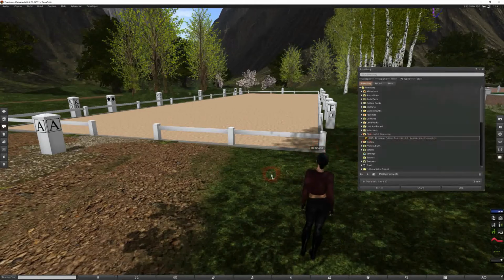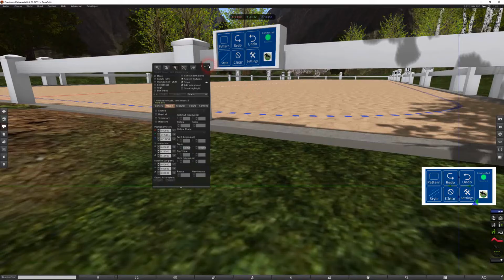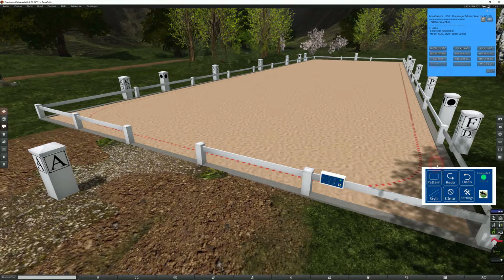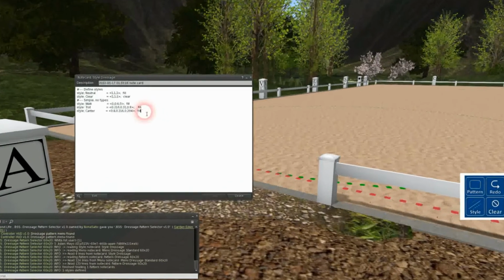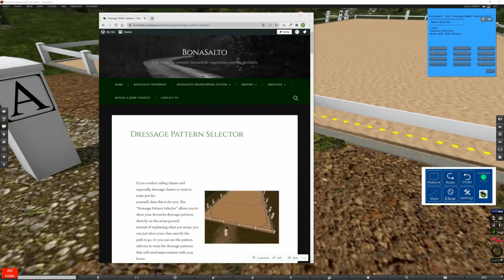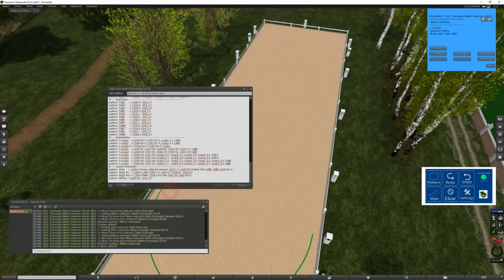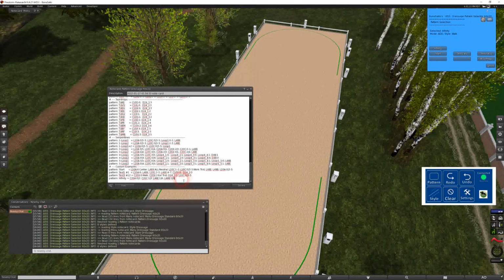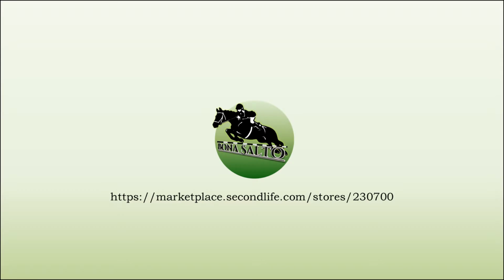D1 Dressage Pattern Selector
This tutorial shows how to set up and customize the BonaSalto Dressage Pattern Selector.

The "Dressage Pattern Selector" allows you to show your favourite dressage patterns directly on the arena ground. Instead of explaining what you mean, you can just show your dressage class exactly the path to go. Or you can use the pattern selector to train the dressage patterns that still need improvement with your horse.
A description and more details can be found in the online manual linked below.